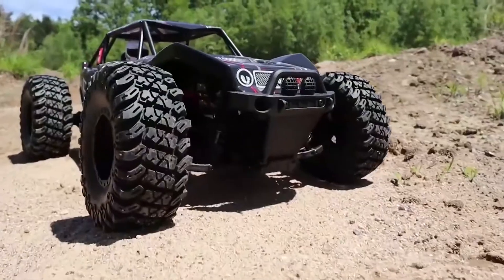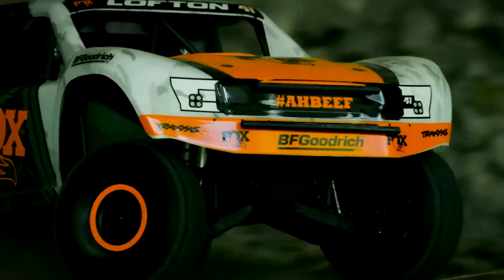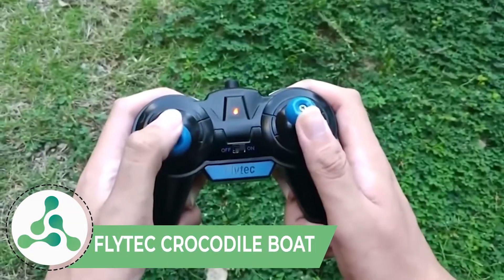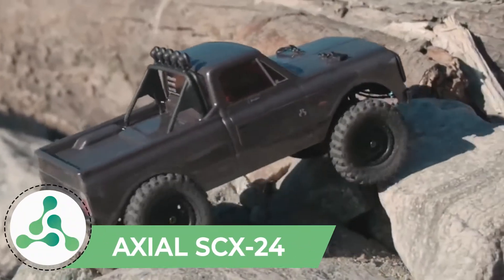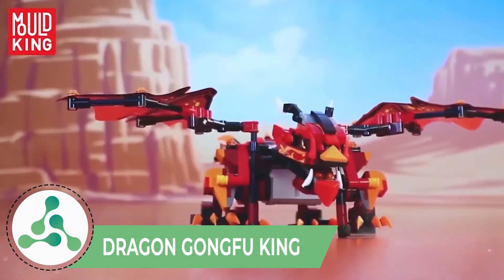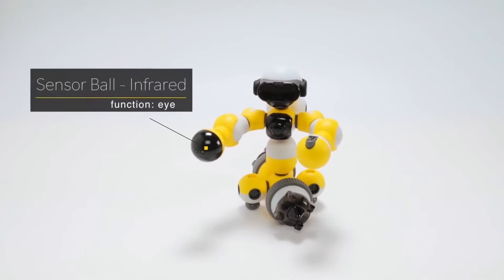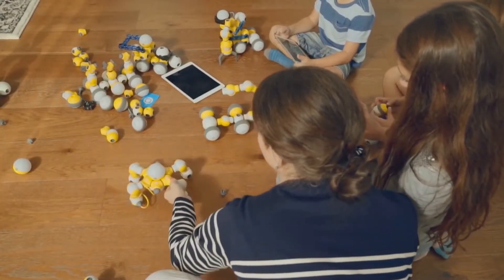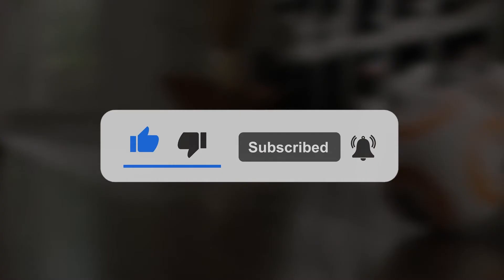7 UNUSUAL RC TOYS THAT YOU WOULD BUY FOR CHRISTMAS 2020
7 UNUSUAL RC TOYS THAT YOU WOULD BUY FOR CHRISTMAS 2020

1.REDCAT CAMO X4:
2.TRAXXAS UNLIMITED DESERT RACER:
3.FLYTEC CROCODILE BOAT:
4.AXIAL SCX-24:
5.DRAGON GONGFU KING:
6.MABOT:
7.STAR WARS RCBB-8:

REDCAT CAMO X4:
You all must be familiar with off road racing and know that it is a remarkable sport. However, it may not to be so fun for people who mind dirt and sweat. Off-road racing is the perfect sport for people who love adrenaline rush and the sound of brakes squealing. You can experience off-road racing to some extent with the help of this Remote Control car. Red Cat Camo X4 is not just another RC Car made for children because adults can also enjoy its amazing features. Red Cat is an exact model and incredibly genuine copy of an off-road car but only 10 times smaller. The car comes with some amazing features such as a solid rear axle with full link rear suspension and independent front suspension. The manufacturer also installed large tyres which not only provide an outstanding grip but also look cool. A rear sway bar is added for stability and the price range starts at 300 Dollars.

TRAXXAS UNLIMITED DESERT RACER:
Traxxas unlimited desert racer is a fascinating RC Car manufactured by the American brand Traxxas. If you think that 300 Dollars is too much for a toy car, then wait till we tell you the price of Traxxas. This RC Car costs at least 700 Dollars but it is worth every penny. It can speed up to 80 Kilometers which is a lot of speed for a remote control car. The speed depends upon the configurations made by the user. Moreover, the chassis has an exclusive design so you can change battery in a matter of seconds without removing the body. The engine can also be removed in a couple of minutes thanks to the efforts made by engineers. The frame work weigh around 6 Kilograms and this along with the low center of gravity provides stability and control. Traxxas unlimited is a piece of art as the manufacturer even paid attention to small details. The car comes in with extra wheels and sway bar shock absorbers which work pretty smoothly in general hence providing firmness and reliability to the car.

FLYTEC CROCODILE BOAT:
If you are looking to do a prank on your friends then Flytec crocodile boat is the right choice.  This toy will race your heart beat and make your pupils dilate. We are not aware who came up with the idea but he surely was a trickster. This remote control toy from the Chinese brand flight deck looks like a crocodile and it is so realistic that someone can actually believe that a predator is nearby. It takes 2 to 3 hours of charging time with an operating range of 30 meters and the price range starts from 14 Dollars.

AXIAL SCX-24:
You will certainly like Axial SCX-24 if you have a good taste in cars. This toy was manufactured by an American Brand Axial which is an exact copy of 1967 Chevrolet C10 Pickup Truck. We can see that this RC car is 24 times smaller than the original however, it is still a classic and will give you hours of fun. Axial SCX-24 is approximately 21 Centimeters long and 10 Centimeters wide which is able to cross smalls obstacles such as pits and branches. You will be surprised to know that the car is even water resistant and comes in with a realistic steel frame. A solid front, rare axles and other features make the car irresistible to play with. The car also works on rough tracks and sharp turn due to which manufacturer recommends it to test on rocks in the wood or sand.

DRAGON GONGFU KING:
This toy is a bit different from the rest as you have to build it yourself. Making the toy on your own is a lot of fun and it shows your creativity. Dragon Gongfu King is manufactured by Mould King company which competes with Lego and offers a variety of RC toys. Everyone want to have their own dragon and since you can assemble the toy yourself, the dragon can have any appearance. This toy depends upon your creativity whether you stick to the instructions and make it on your own. The toys costs around 26 Dollars.

MABOT:
Mabot is a piece of art toy which is inspired by the human body. This toy was manufactured by the Chinese Studio Bell Robot which aims to teach children how to consider more than ‘this fits on that’. The head ball acts as control of the body just like human brain and the lower parts are like wheels which allow movement. Similar to human heart, there is another ball with a battery hidden inside which powers up the toy. Moreover, the device comes with a mobile application where some configurations are already made. The user can definitely make their own configurations and variations. It must be noted that Mabot not only develops your creative skills but also gives you basics of programming and robotics. It doesn’t stop there as the application also has visual programming mode which can make things more complex and increase the process of learning.